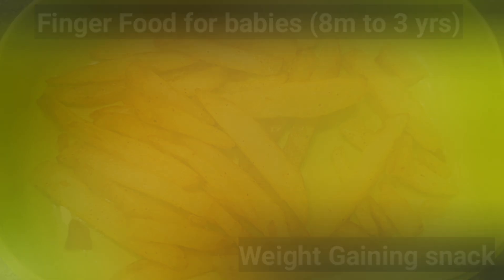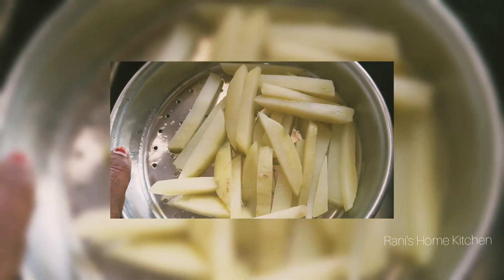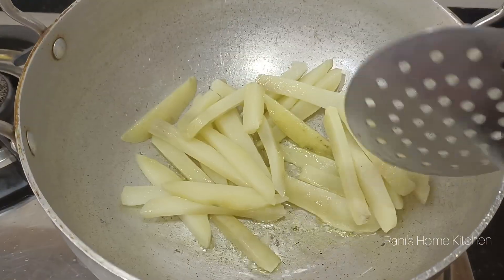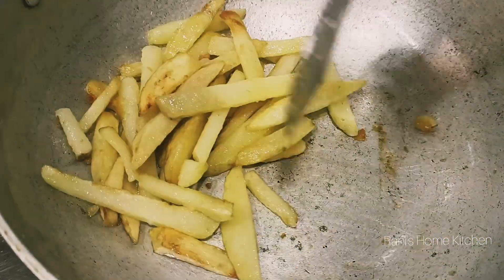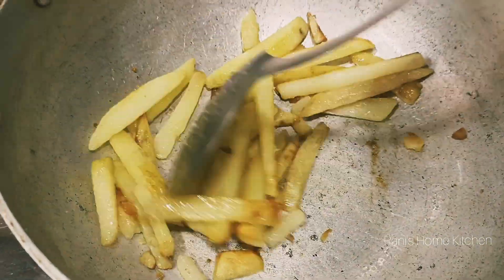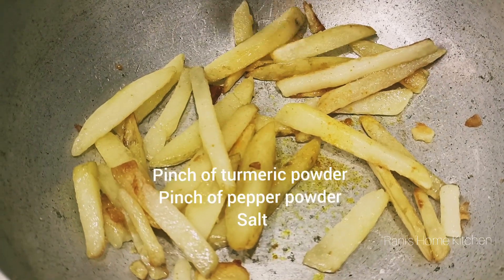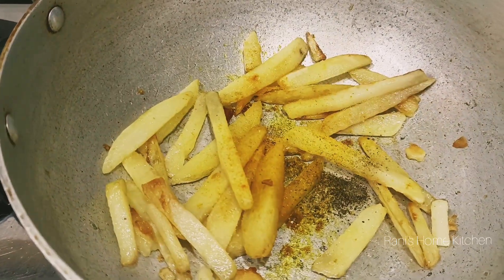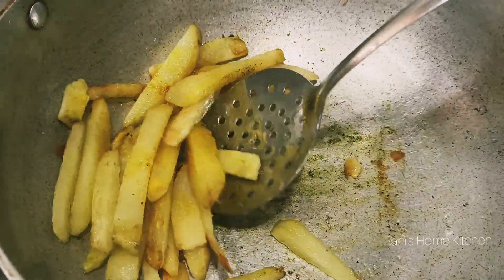Weight Gaining snack (8m to 3yrs)|finger Food for babies |finger Food for toddlers|Baby led weaning